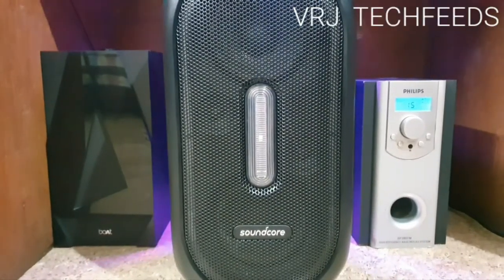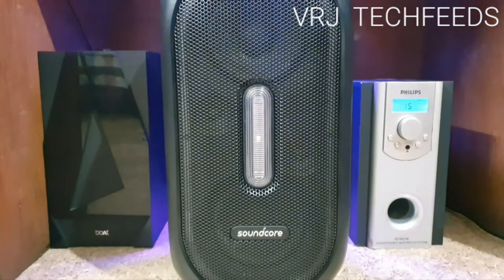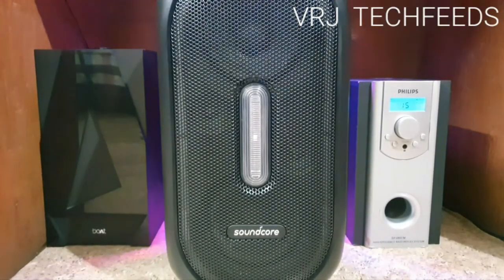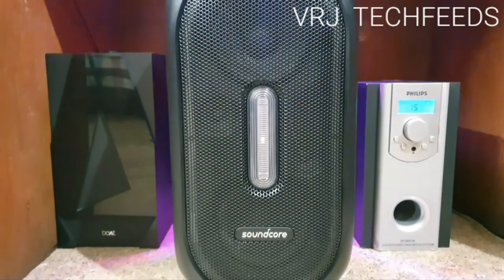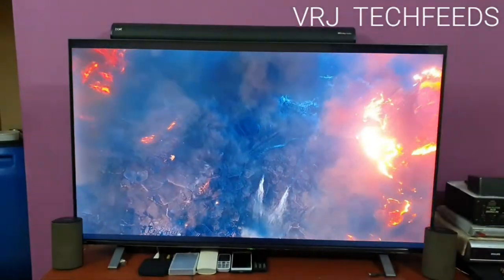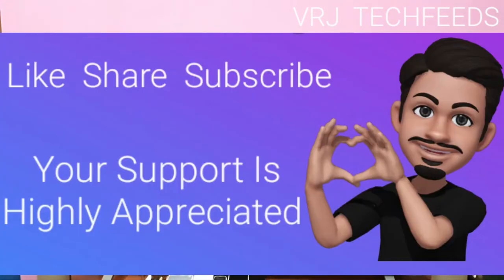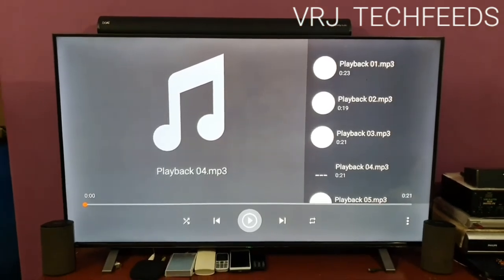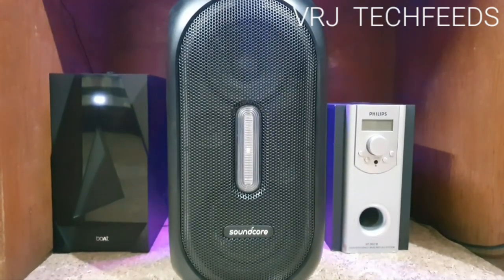Boat Aavante 3100D 260w Vs 2008 Philips 120w Vs Soundcore Rave 160w | Battle For The Title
Boat Aavante 3100D 260w Vs 2008 Philips 120watts Vs Soundcore Rave 160w | Battle For The Title | Skip To Soundcheck 2:20

Boat Aavante 3100D 260w Dolby Soundbar Features : Bluetooth Version 5.0, HDMI, Optical, Aux In, USB Plug And Play, 5.1ch Dolby Audio.

Philips 120watts Home Theatre Features : Tv In, Aux In, CD Or DVD In, Fm, Am Playback, No USB, Bluetooth, HDMI or Optical, Since 2008

Soundcore Rave 160w Features : Bluetooth Version 5.0, Aux In, Aux Out, USB Plug And Play, Mic Port, Party Speaker With Party Lights, App Support, Water Resistant, 2.1ch Audio, 20,000mah Battery, Also Acts As Power Bank, 18 Months Warranty But No HDMI or Optical